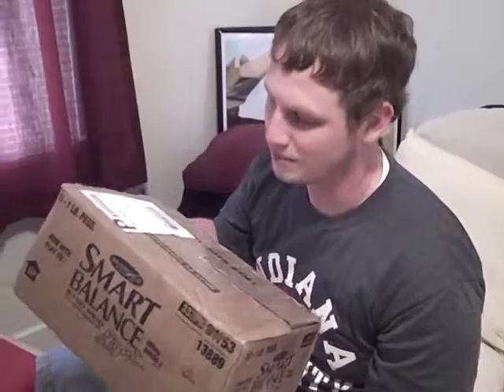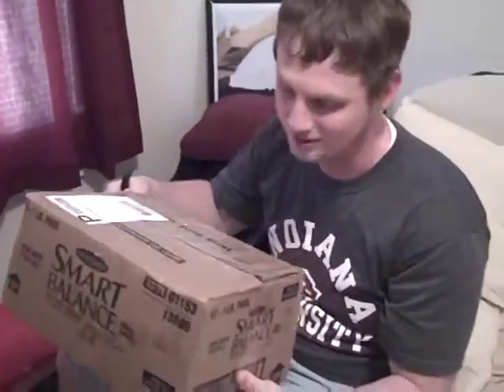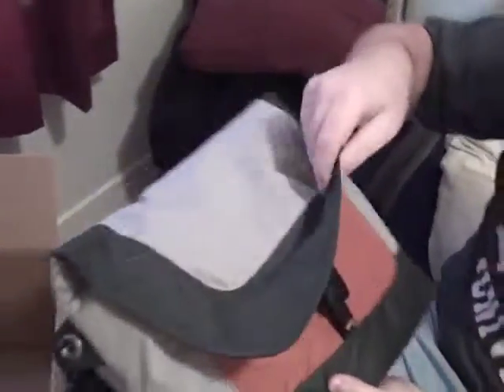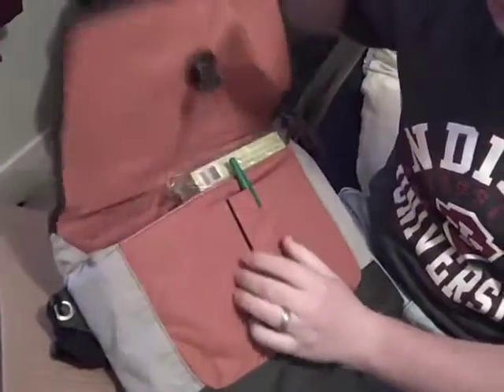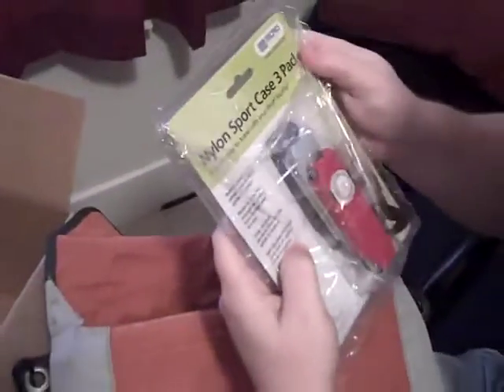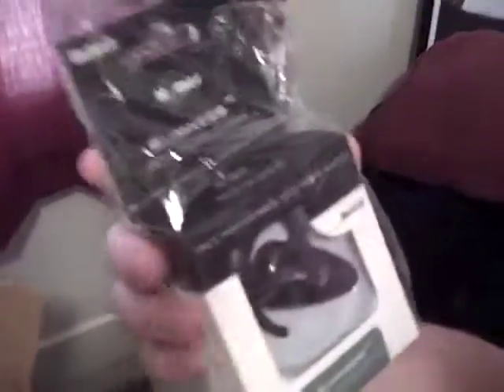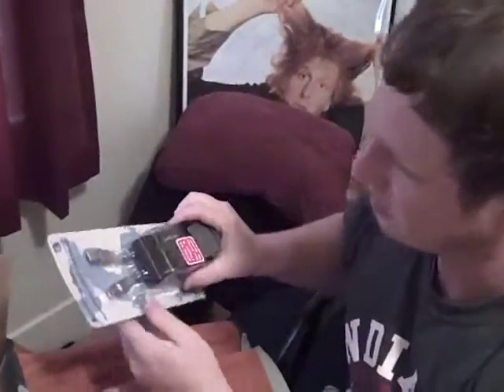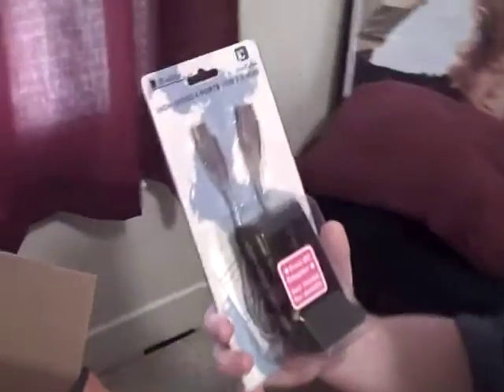satchel of snagg